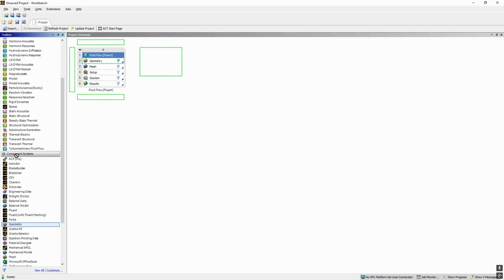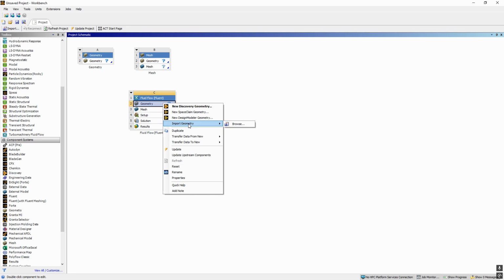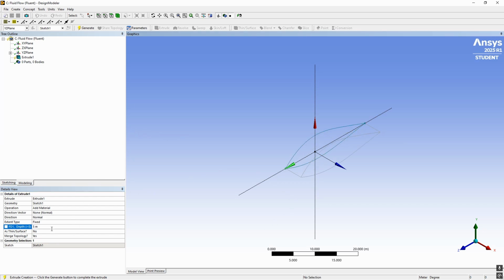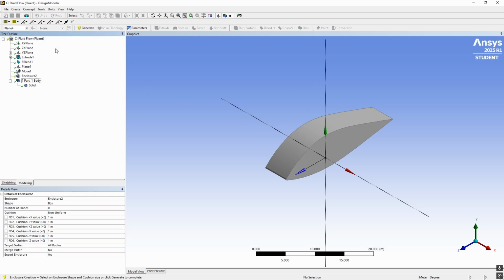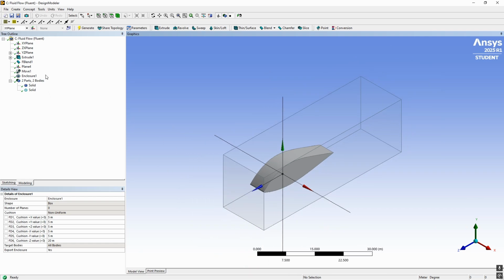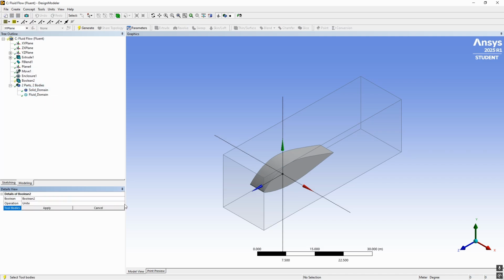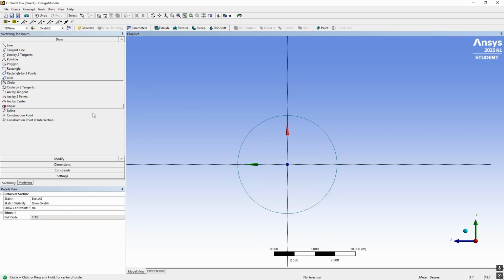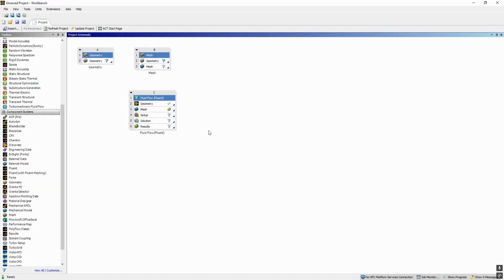Ansys CFD (Fluent) Tutorials Episode 2 - Geometry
Welcome to the second episode of Ansys Fluent tutorials for beginners. In this video, we talked about the geometry component, the advantages of SpaceClaim and Discovery, and we showed some useful tools present within DesignModeler.